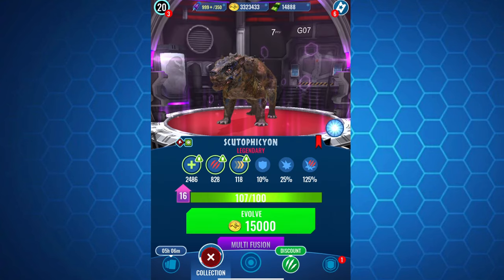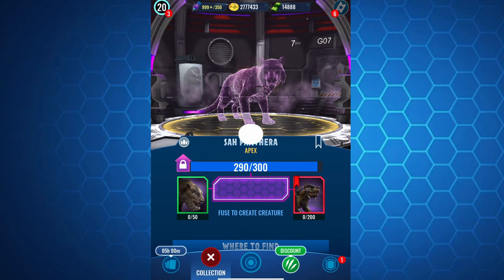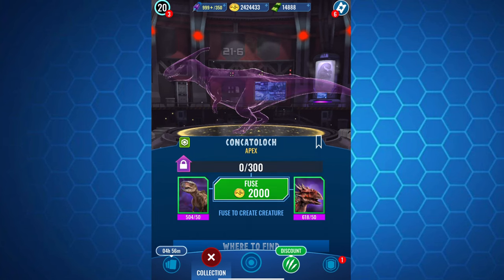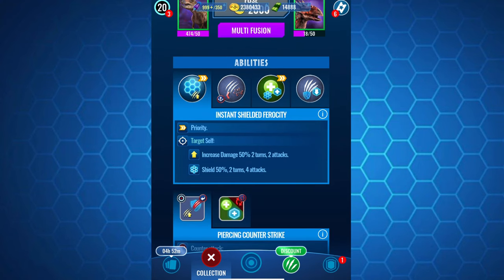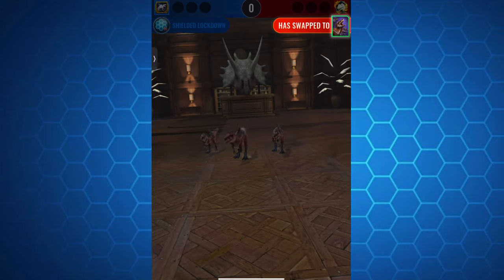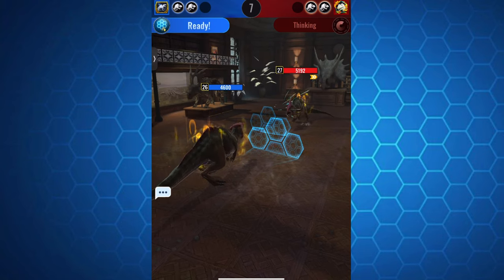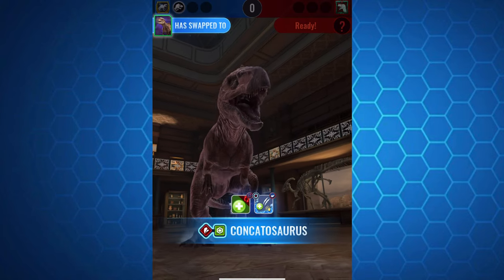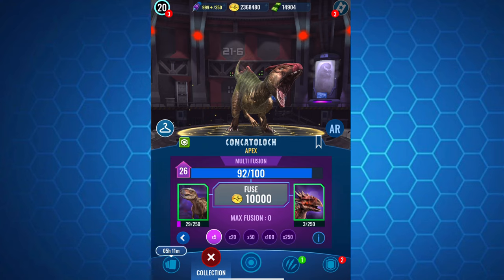I Unlocked The DEADLIEST Apexes in The Game… (Jurassic World Alive)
Yep! You heard that right folks! Concatoloch and Sah Panthera are now mine! The long ass road to Draco Lux can begin haha.

Let me know what you guys think of the new Apexes, I think they’re quite good! With that out of the way, sit back relax, and enjoy the show :)